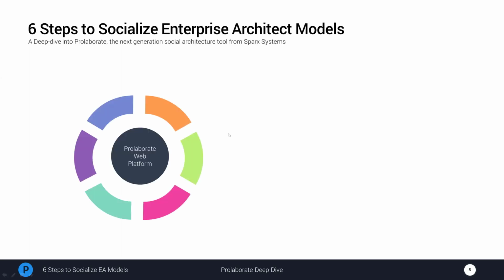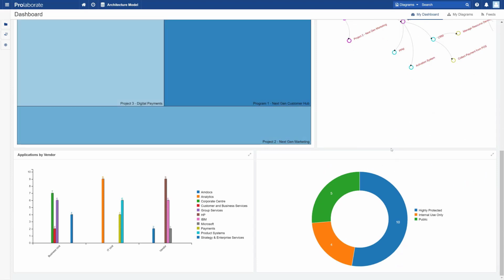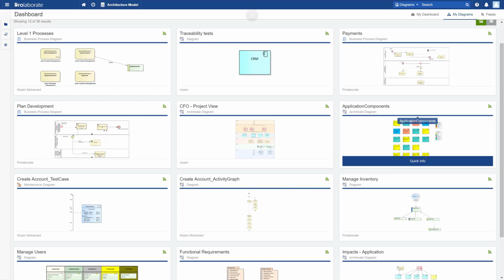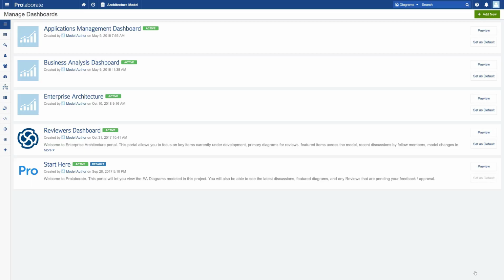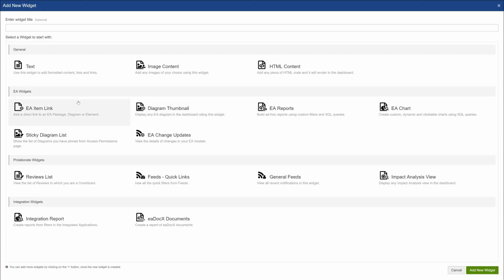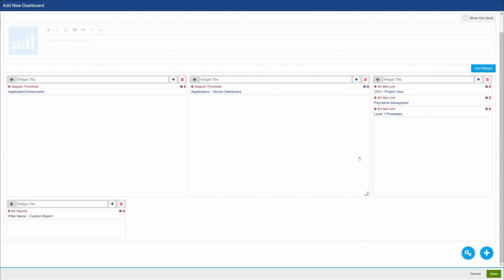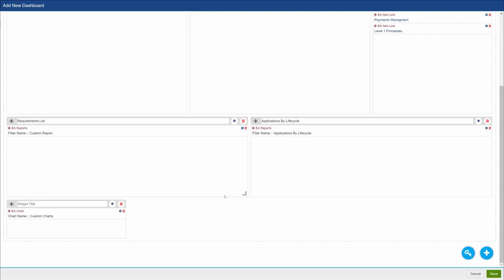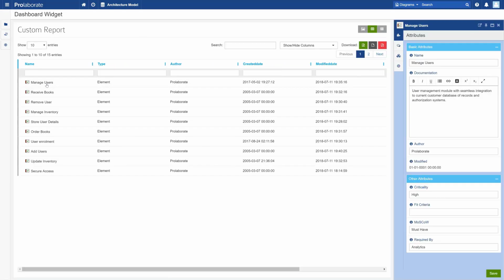Defining Dashboards Webinar Part 2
Design rich, intuitive, and personalized landing pages for live Enterprise Architect models using Prolaborate Dashboard designer.

Prolaborate is the sharing and collaboration software from Sparx Systems, that makes model sharing simple, efficient and collaborative. Prolaborate is an agile way to foster model based collaboration across the enterprise. It lets modellers engage wider business community with customized landing pages, simplified forms, structured reviews, instant notifications, advanced visualizations and much more.